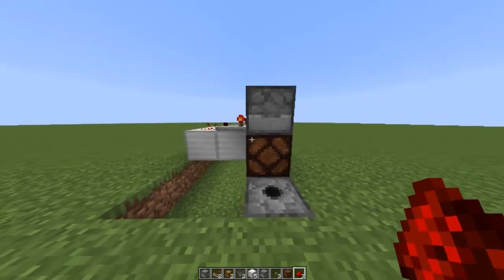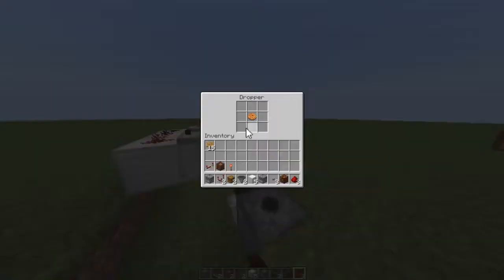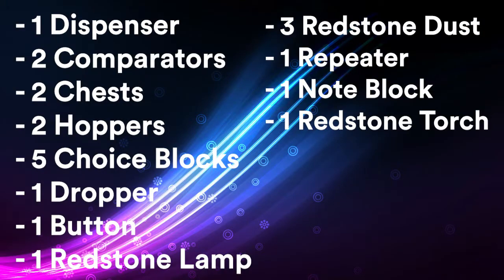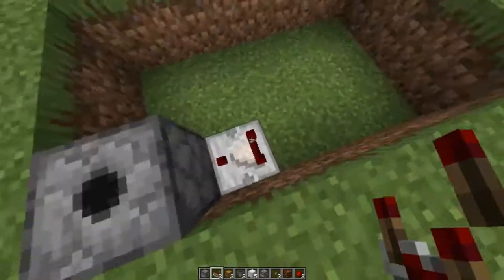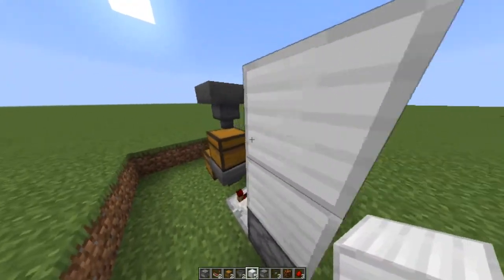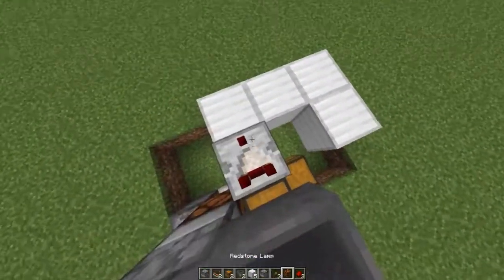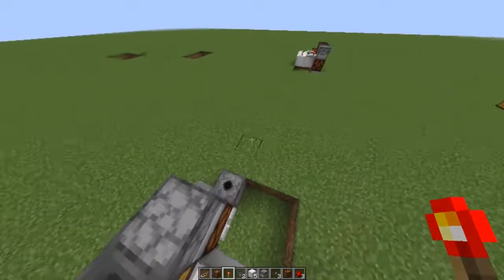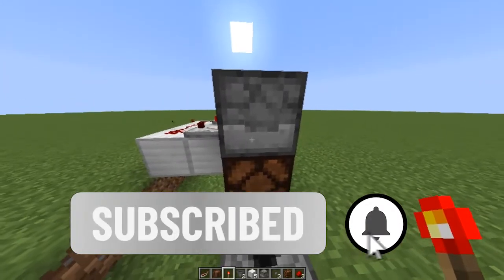Easy Compact Vending Machine in Minecraft